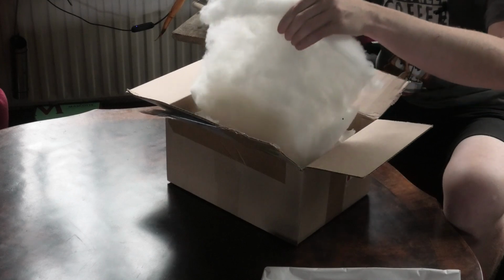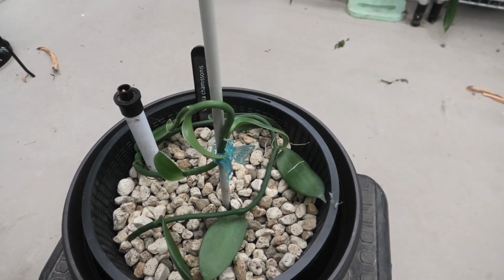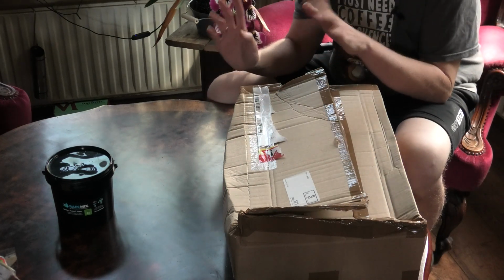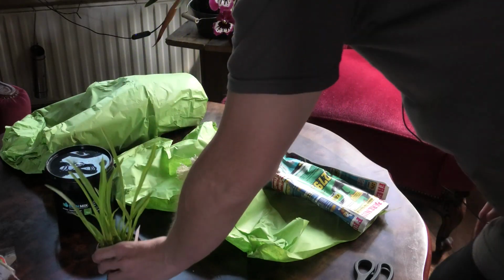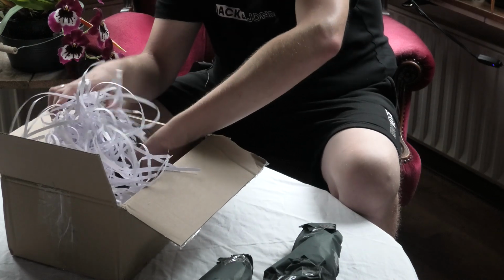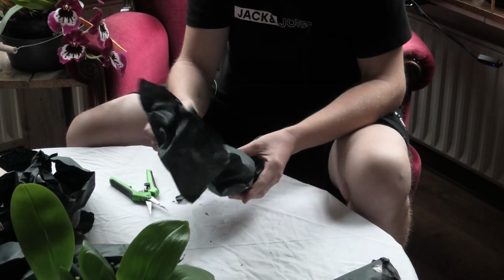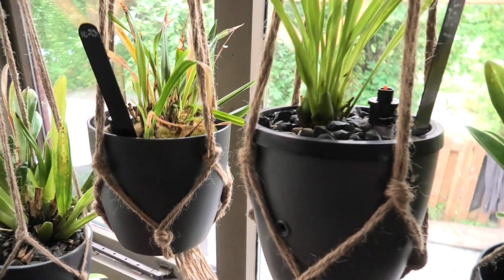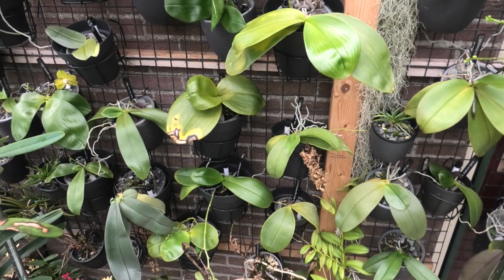New orchids; a 4 in 1 unboxing video! :D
If you like my video, please consider donating to charity. We run a wildlife animal sanctuary, and we can use every support we can get to continue to do our work.
Bank nr: NL 36 RABO 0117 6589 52
   Thank you SO much!

"Stuff" that I use:
Feed:
Rain mix:
Pest control:
My oil based solution:
Pot's:
Black self watering pots:
ELHO Brussel pots (different sizes!):
Net pots:
Small:
Watermeter:
Media:
Small Pumice:
Watering:
Pump and hose: